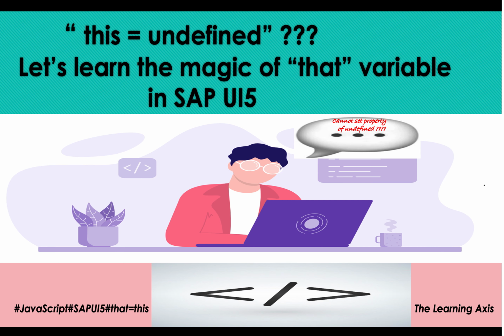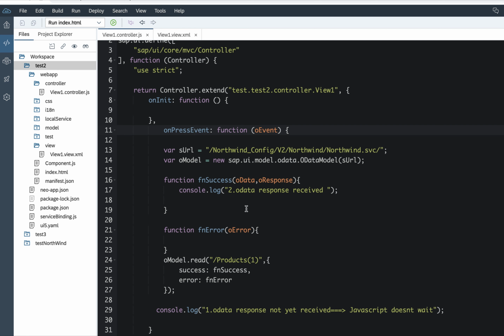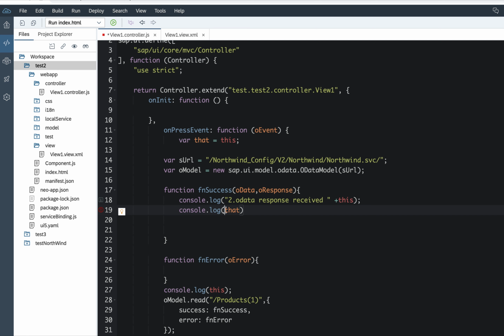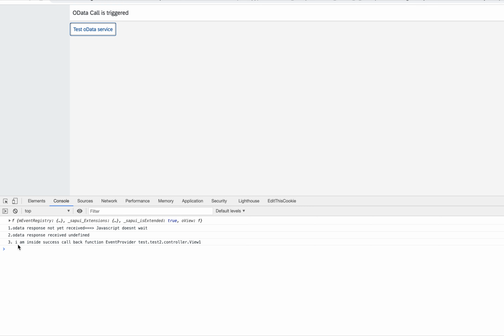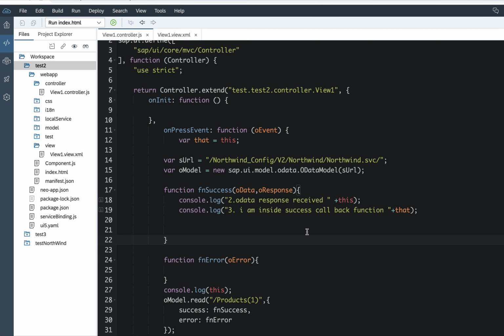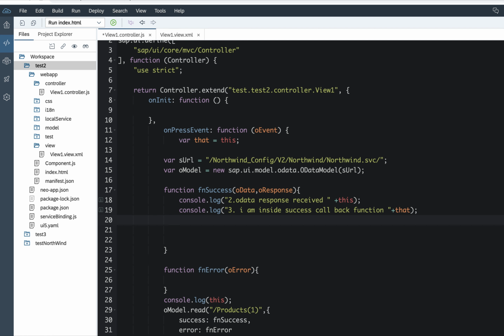| this = undefined | Var that = this|Asynchronous behaviour of JavaScript in SAP UI5 |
Inside a JavaScript based SAP UI5 application, where we have any OData call is placed inside the OData controller method , the object “this” cannot be accessed inside the callback method implementation of the OData service call .  This is because JavaScript works asynchronously when the network call is triggered and ”this” object will not be in scope inside the OData service call method . So before we call the OData service ,we declare  a code line var that = this inside the controller method where we place the OData service call . Hence we can access the controller instance as well as the corresponding view object by using that variable .